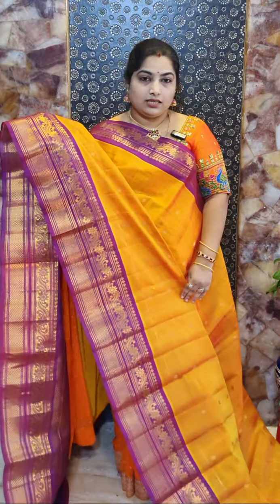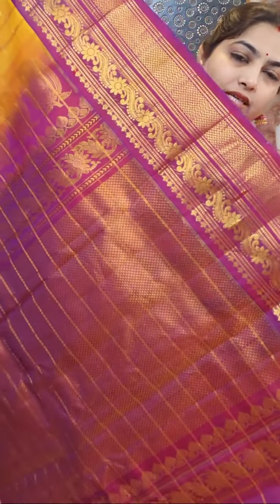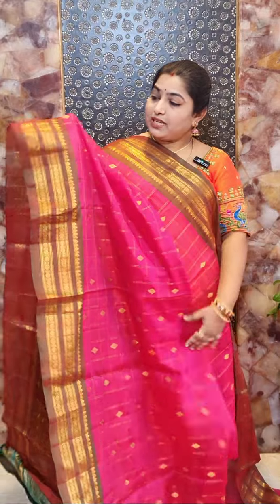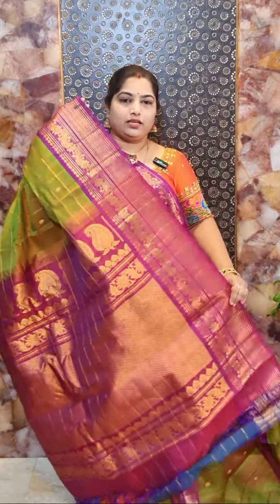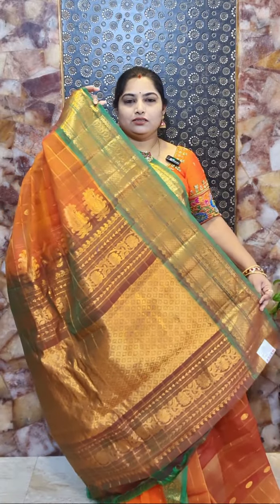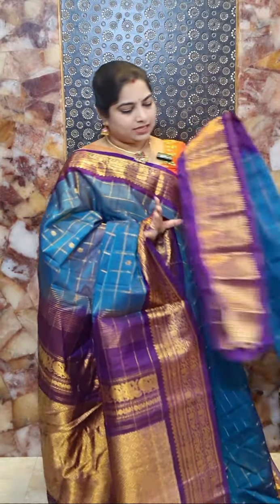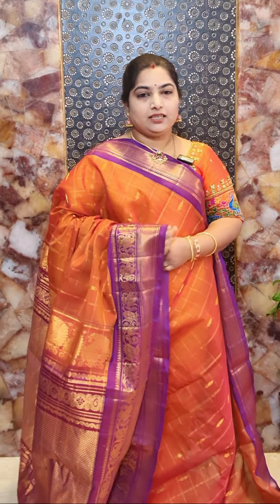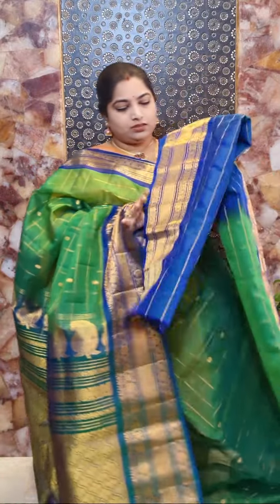Destination for Exquisite Handloom Sico Sarees price:8500 rs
Looking for exquisite handloom Gadwal silk cotton sarees at an affordable price? Look no further than Discover our beautiful collection of sico sarees starting at just 8500 rs.
Handloom Gadwal  pure silk cotton sarees with allover jarichecks contrast  kanchi borders,rich pallu and blouse
free ship within India
International shipping available
Pls click below links to book
Saree no 1